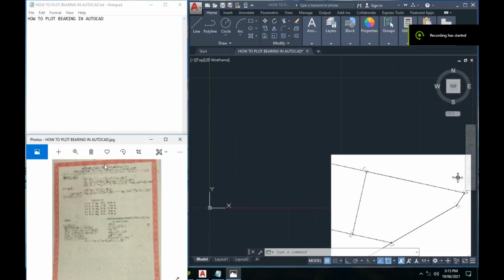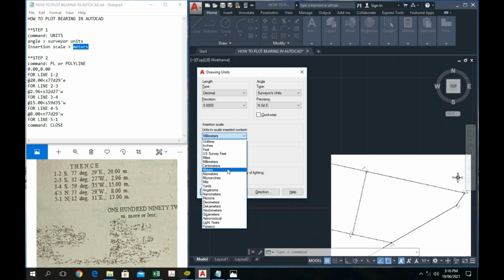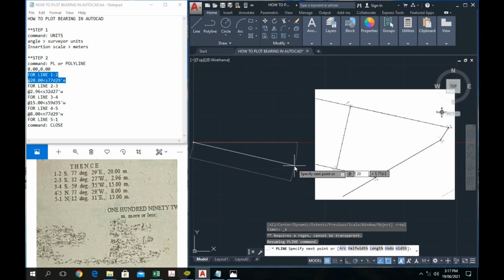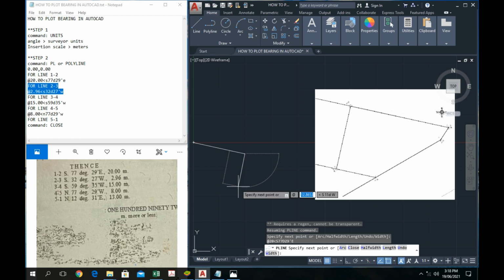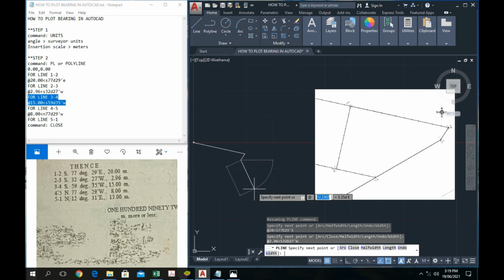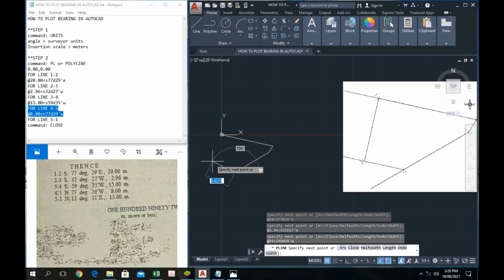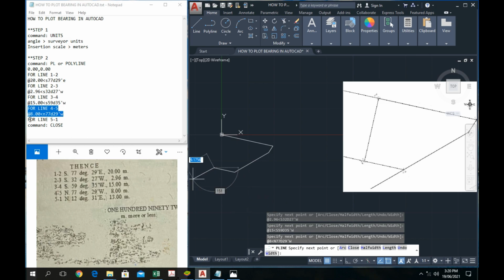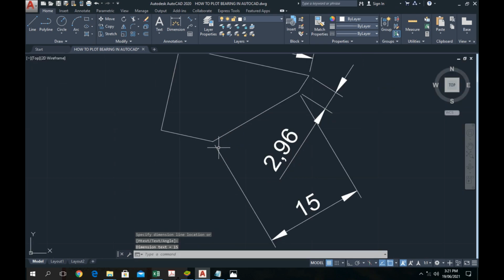HOW TO PLOT LOT BEARING IN AUTOCAD TUTORIAL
EASY METHOD ON HOW TO PLOT LOT BEARING
FROM YOUR LAND TITLE IN AUTOCAD